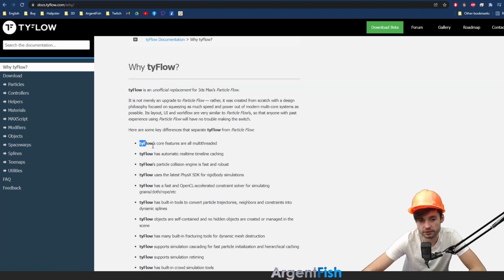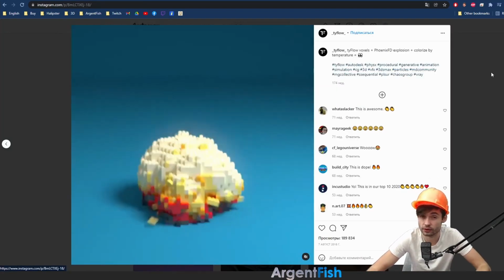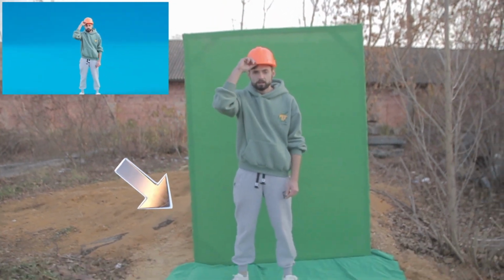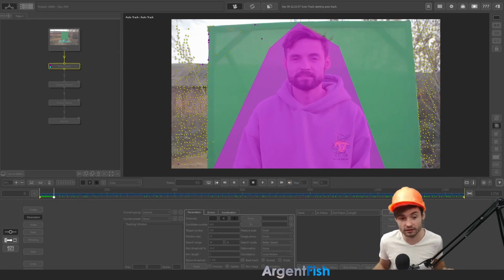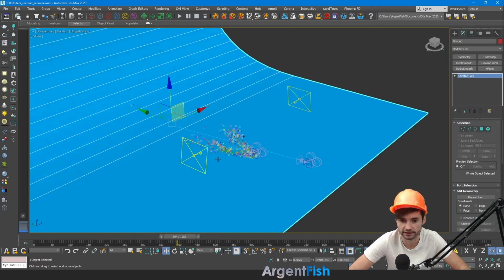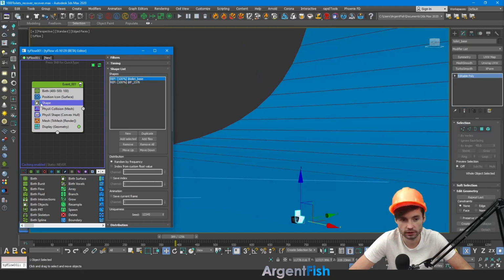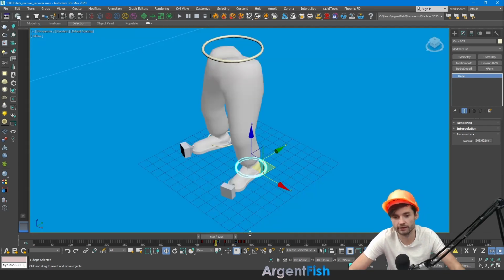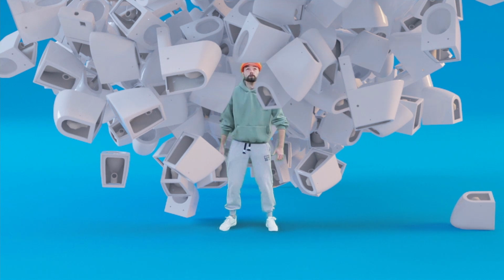Who create TyFlow? Can I be a VFX artist?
I'm using TyFLow but never interested who is standing behind it!
In this video I will show few examples of TyFlow posibilities, tell you few words about TyFlow creator and also will share with you my first VFX scene dedicated my 10 years anniversary in ceramics creating.
The noose of constant and reliable job is tightened!

00:00 Introducing TyFLow
03:28 My VFX scene
04:33 Tracking
06:39 3Ds Max scene
09:26 AfterEffects scene